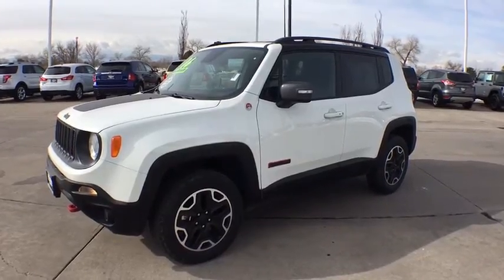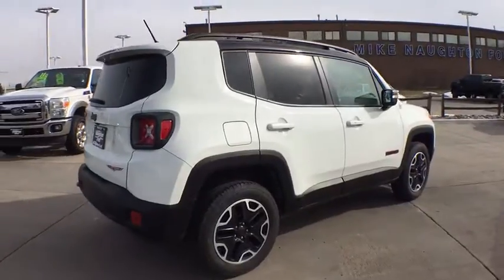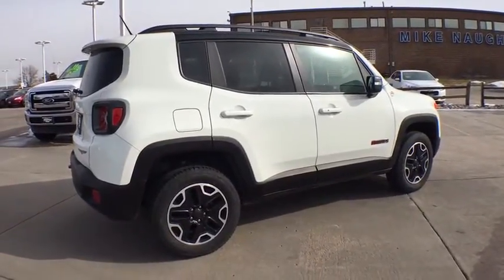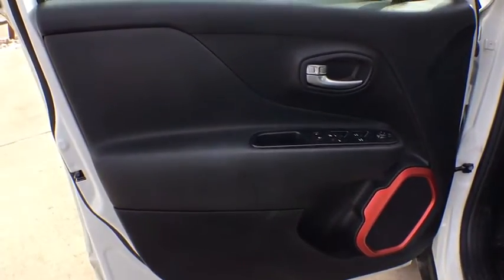2016 Jeep Renegade Denver, Aurora, Parker, Highlands Ranch, Littleton, CO 79157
Used 2016 Jeep Renegade
Mike Naughton Ford: Servicing Denver, Colorado near Aurora, Parker, Highlands Ranch, and Littleton, CO.
2016 Jeep Renegade 4WD 4dr Trailhawk - Stock#: 79157 - VIN#: ZACCJBCT4GPD54779

REDUCED FROM $24,988!, EPA 29 MPG Hwy/21 MPG City! Trailhawk trim. A/C, Back-Up Camera, iPod/MP3 Input, Satellite Radio, Power Windows, 4x4, Alloy Wheels, Power Door Locks, Bluetooth. CLICK ME! KEY FEATURES INCLUDE: 4x4, Bluetooth, Power Door Locks, Power Windows, Back-Up Camera, A/C, Satellite Radio, iPod/MP3 Input, Aluminum Wheels Bucket Seats, Electronic Stability Control, Heated Mirrors, Keyless Entry, 4-Wheel ABS. EXPERTS ARE SAYING: The 2016 Jeep Renegade is a fine subcompact crossover SUV that has an abundance of character, is easy to drive and can surpass the competition when the road gets rocky. -Edmunds.com. EXCELLENT SAFETY FOR YOUR FAMILY: Brake Assist, Child Safety Locks, 4-Wheel Disc Brakes VISIT US TODAY: Our large inventory and wide selection of models, along with competitive pricing, allow us to make you a great deal on the Ford of your choice. At Mike Naughton Ford, our goal is to assist you in making a confident decision. Our friendly, professional staff members are here to answer your questions and listen to your needs. Wherever you live in the Denver area, or if you're driving from Lakewood, Highlands Ranch, Centennial or Englewood, we're ready to serve you! Fuel economy calculations based on original manufacturer data for trim engine configuration. Please confirm the accuracy of the included equipment by calling us prior to purchase.